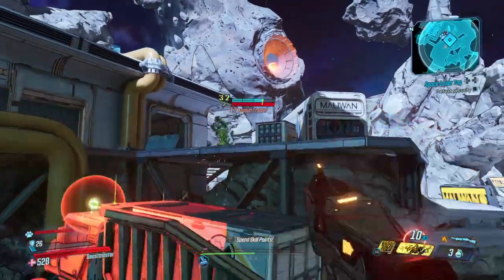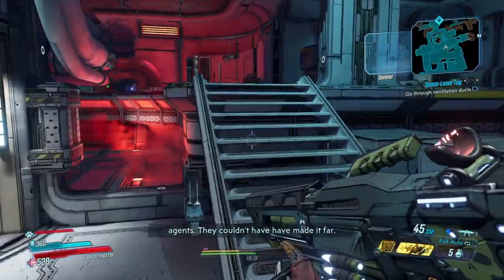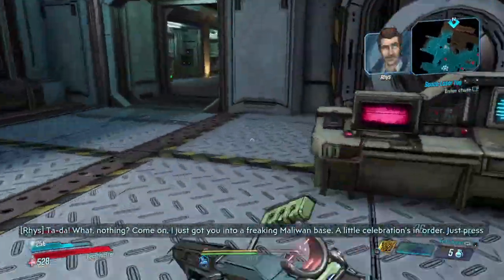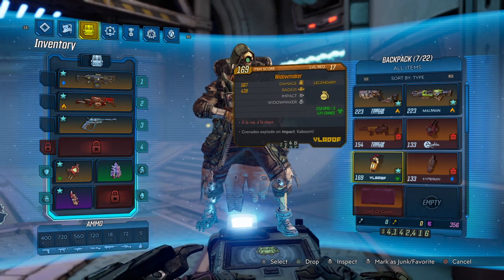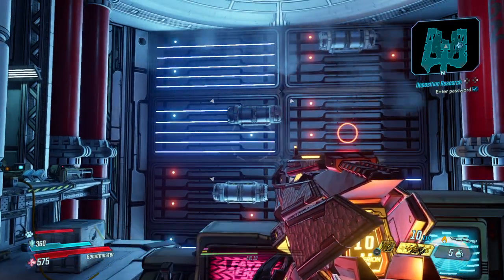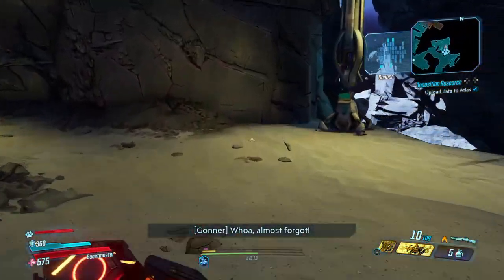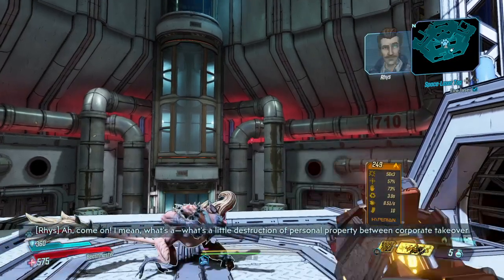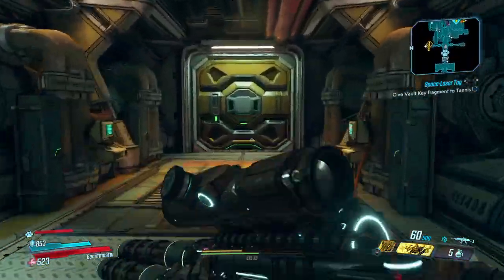How 2 Break Borderlands 3: I Almost Forgot the Side-questing